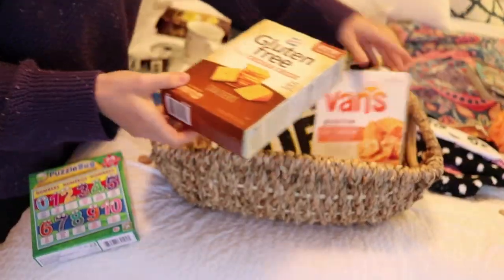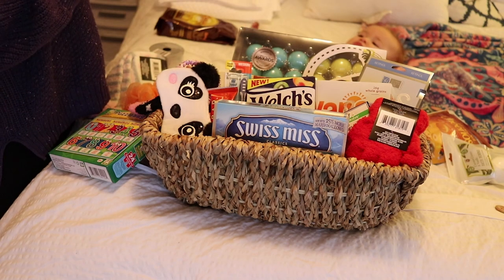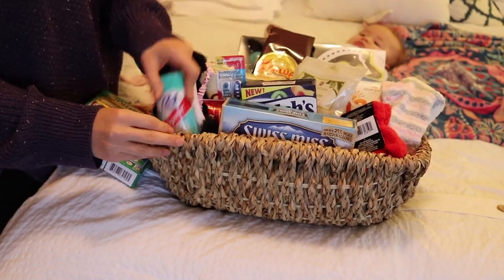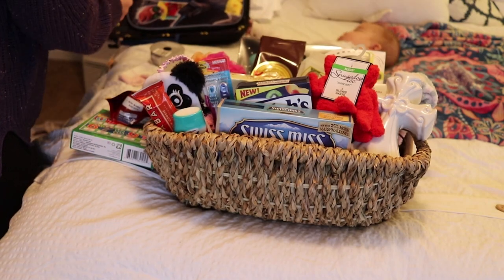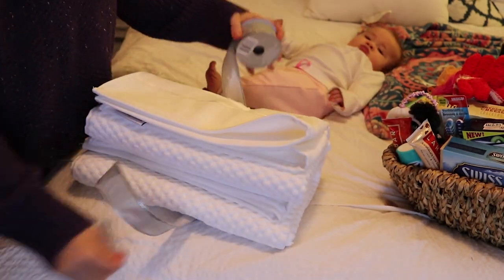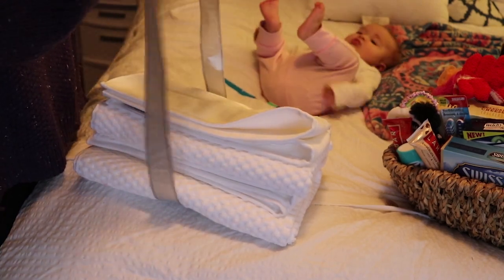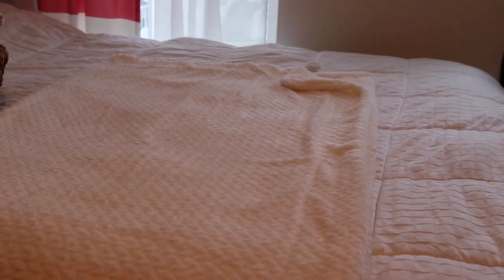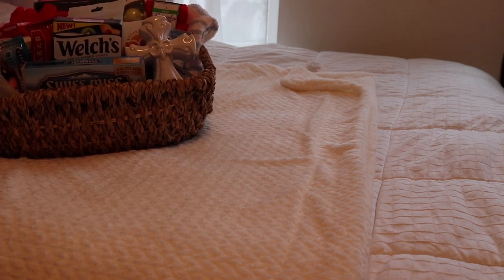WELCOME BASKET FOR YOUR GUEST || IDEAS FOR GUEST BASKET || HOW TO MAKE YOUR GUEST FEEL WELCOME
Today I put together a basket for my guest that are coming to my home in a few days. I wanted to put something together that would be for the kids and for the adults so theirs a mix of items in this basket.  Everything from games, to snacks, to hot chocolate, as well as the toiletries.

Breastfeeding Supplements I Use:
This combination of supplements has helped me so much with three of my babies! Before I started using these I had to supplement two of my babies. I have had a very low supply of milk and I did a lot of research into what I thought would help me build my supply. Once I started taking these supplements my milk supply boosted and I no longer needed to supplement them with formula. Since I have always had a low milk supply I started taking these supplements as soon as I gave birth to Mona (my 4th baby) and I am so happy to say that I have not had to supplement Mona at all! I am sharing this with you because I know the struggle of not being able to feed your baby properly. I know what its like to pump and pump and not even cover the bottom of the bottle with milk. With two of my babies I cried so much over my milk not coming in and watching my babies eat and eat for hours and not be satisfied. With a lot of prayer and research I am happy to say that I over came my struggles and I have successfully breastfed all of my babies well over the year mark!

Category
Film & Animation

MY FAVORITES:
Camera and Lens I use:

Lens I use for sit down Videos:

Household Items I LOVE:

My Vacuum

Hamilton Beach Brewing Station:
Category
Film & A